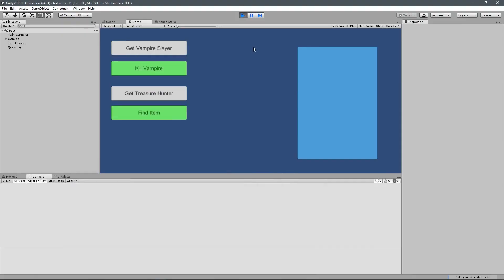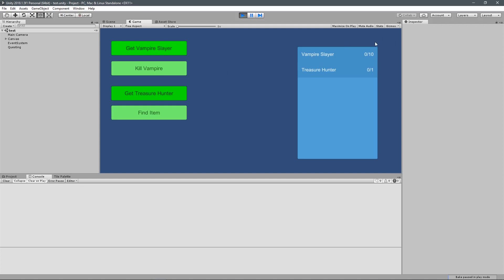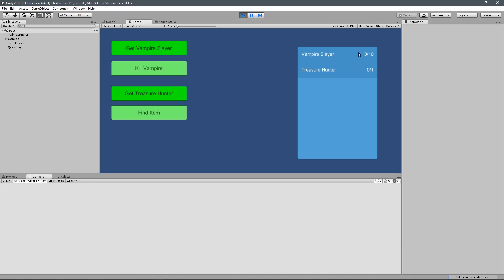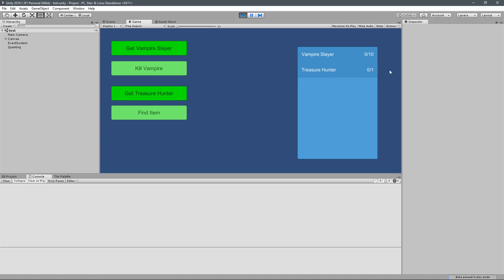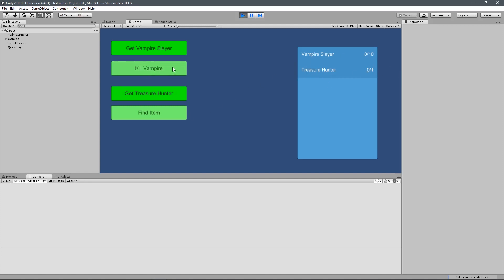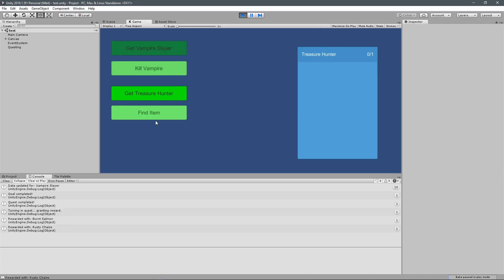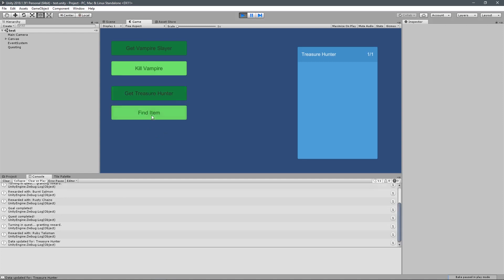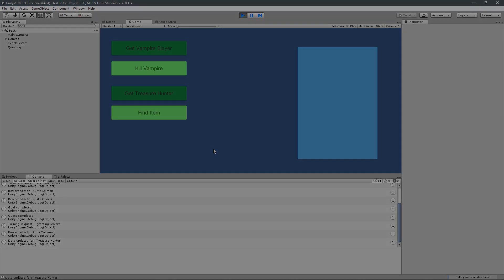How to Create a Questing System in Unity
TRANSCRIPT

Hey guys, my name is Austin Gregory and in this course, I'm gonna teach you how to create a questing system for your Unity games. The system is gonna have quest givers which can be NPCs, they can be items, they can be anything, and they're going to assign a quest to our player, or maybe multiple quests. In my case, my quest giver are just buttons, but yours can be anything you would like. And each quest is going to have a goal you have to complete to complete the quest. Now, this goal can be anything. This goal for treasure hunter is finding an item, a specific item for the quest. Anything you can fire off an event by doing, you can set it up as a goal for the questing system. So for it one, we have a kill goal. Anytime an enemy dies, we check. Do we care about this enemy dying? If we do, then we increment the Vampire Slayer or whatever quest is looking for an enemy to die. In this case, we find an item. We say, is this an item I care about? If it is, then I update the progress for Treasure Hunter. And here we have something that's gonna kill a vampire and something that's gonna find an item.

Now, these two things are gonna allow us to test the system, but obviously you want to place this into your game, which you're gonna be doing later on in the RPG series. So, I'm gonna kill a vampire, or a few vampires here, until I've killed all 10. There we go, I've complete the quest and I've got my reward. Burnt salmon and rusty chains. Now, these are just strings of item names, but later on we're gonna actually hook it up to our inventory system and crafting system so that you can get rewarded with items which you can then use to craft new items with. Pretty cool. And then I want it to do the Treasure Hunter quest, one out of one, and I received a ruby talisman. Again, just an item name, not an item. And that's gonna be it. A really cool system, and it's gonna be very easy to drop into any game that you may have. So, my name is Austin, and I will see you in the first lesson.